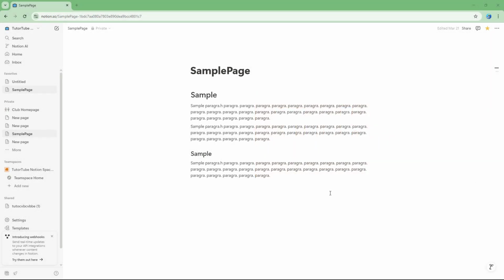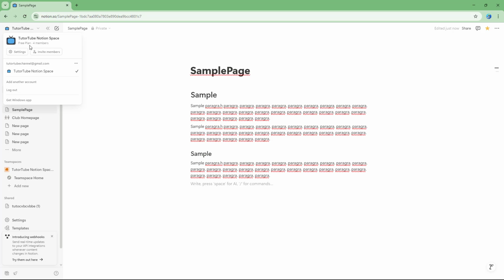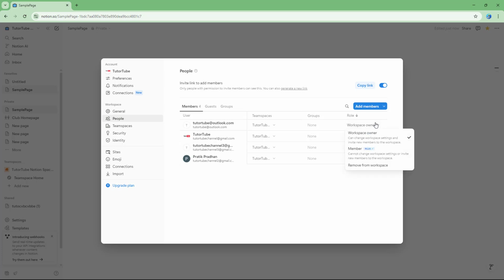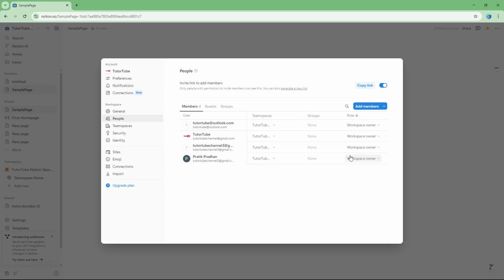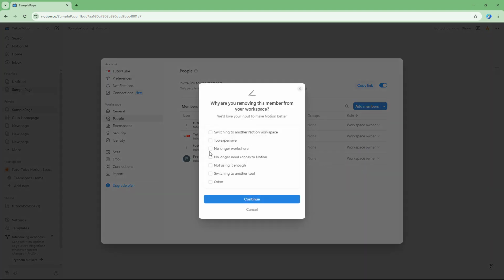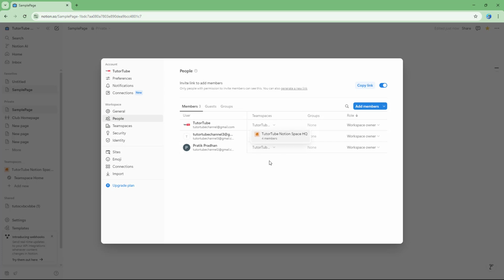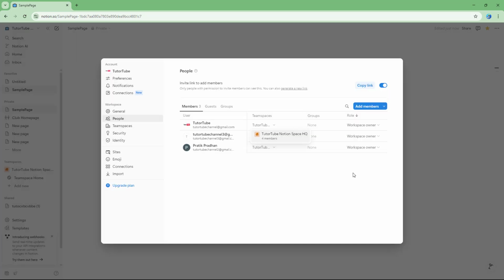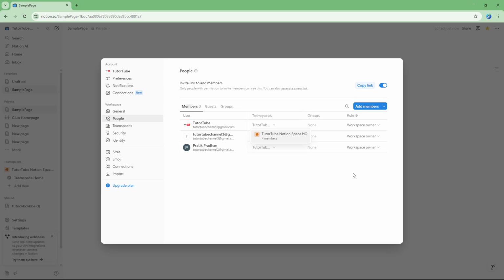Notion - Lesson 61 - Changing Access level of Workspace for Each Team Member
In this tutorial, we will be discussing how to use Changing Access level of Workspace for Each Team Member in Notion.